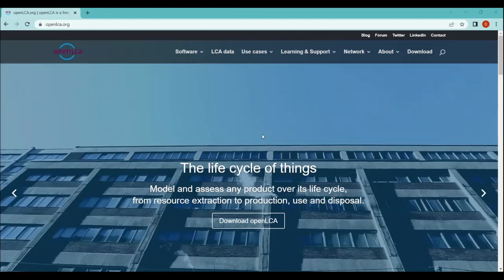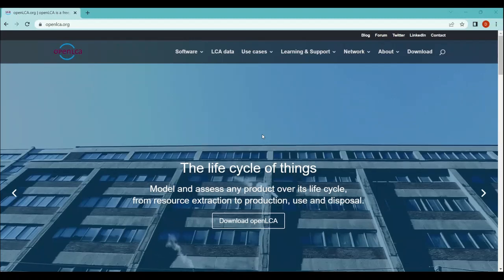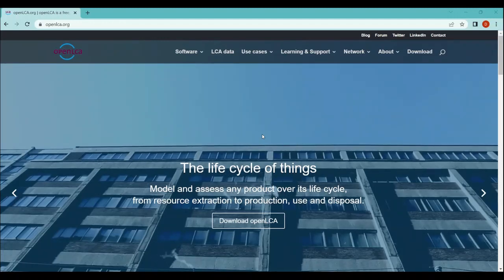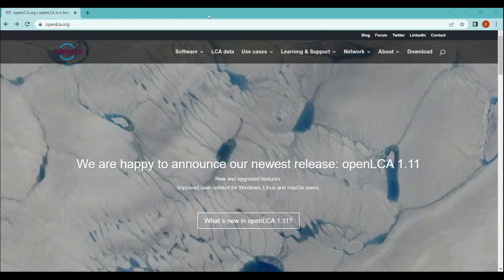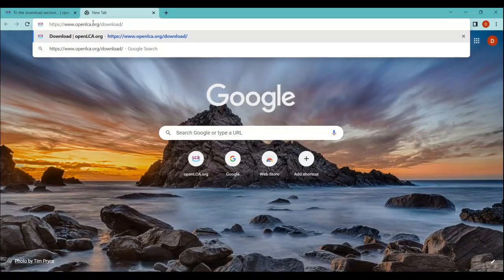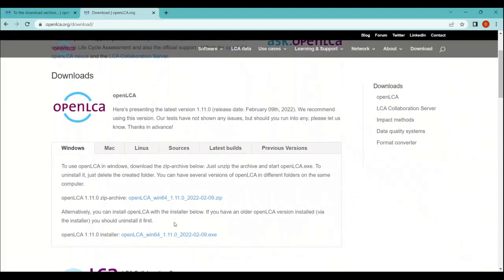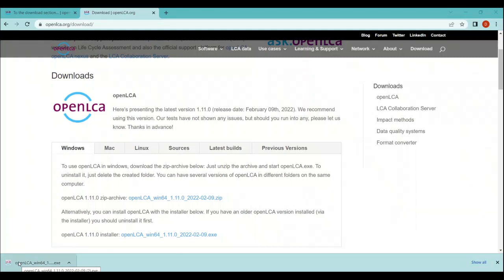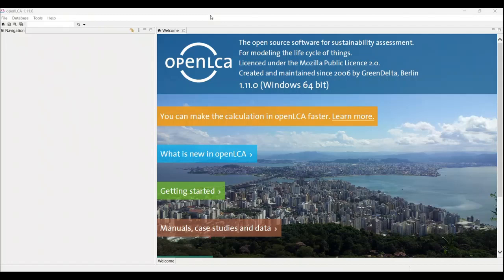Mastering Sustainable Design with openLCA: Learn How to Download it on Your PC